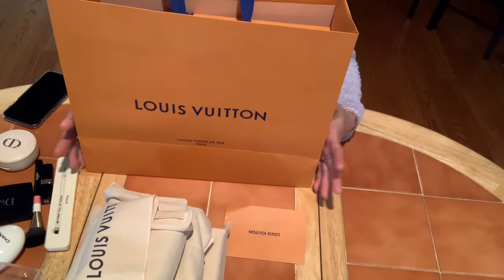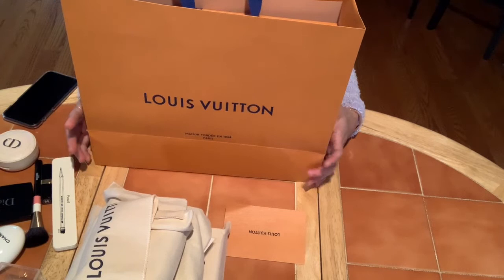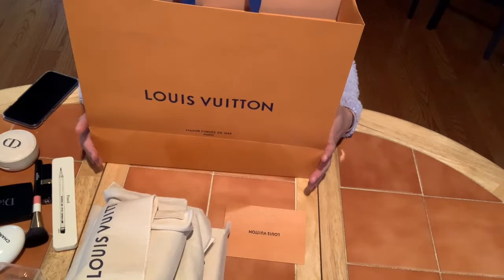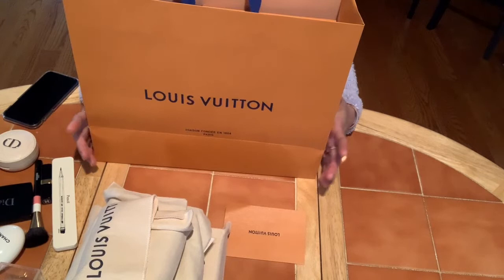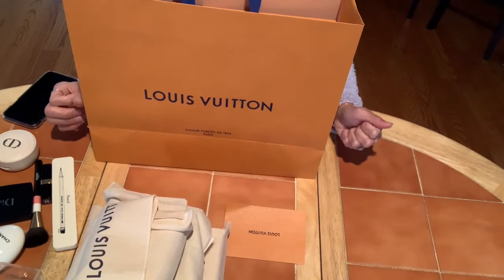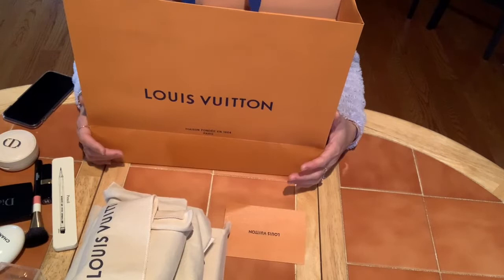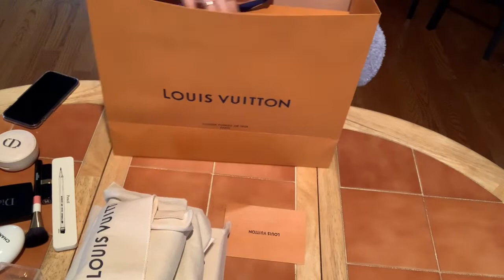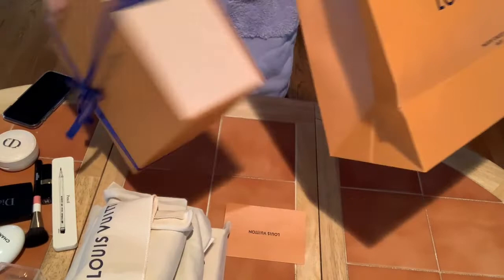Louis Vuitton GM cosmetic pouch Unboxing/size comparison.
Hello my friends, I loved to share this item with you , that I  have pickup on the day Louis Vuitton has increased the prices . Luckily  I can get this one and it not on the list of the current price increased 🙂. It’s so practical and can be used in more than one way as a cosmetic pouch. I loved it so much ❤️. Thanks you so for watching my video , you take care and stay safe.

D Rings that I have used

CrocSee Metal D Ring 1/2 inch Non Welded Nickel Plated P...

6 Pieces 1/2in Metal D-Rings with Closing Screw Shackle ...